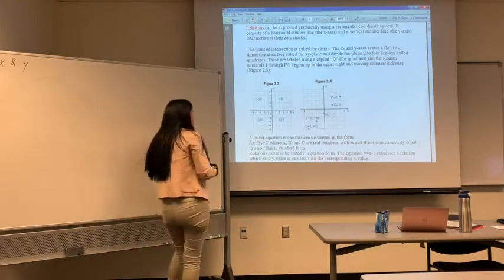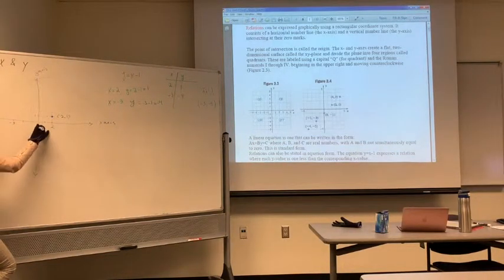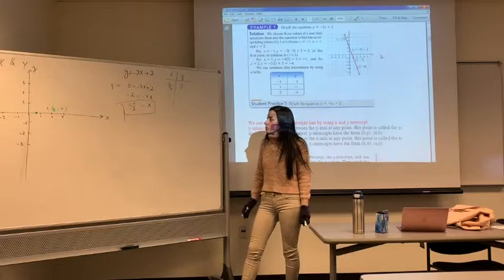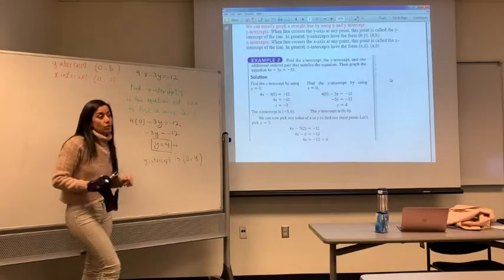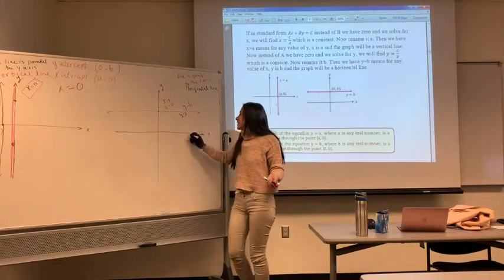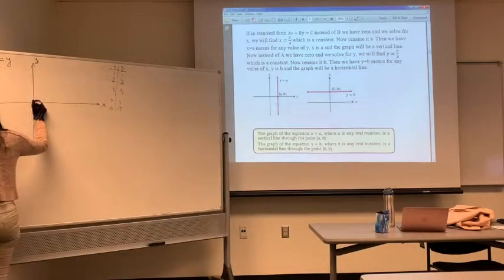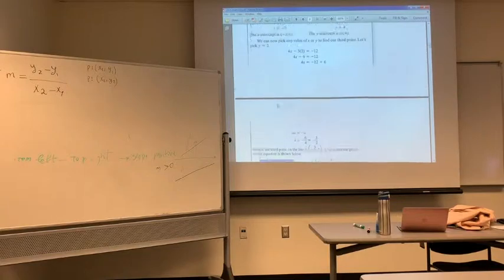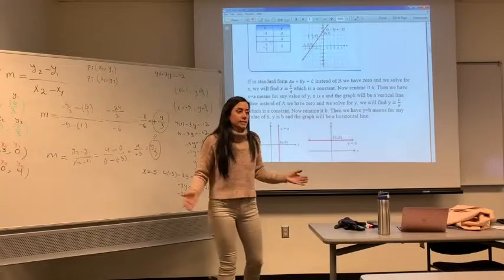Lec07-Math: Drawing graph for linear equations. The slope of a line.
Feb/11/2019:
Intermediate Algebra eight edition (Pearson)